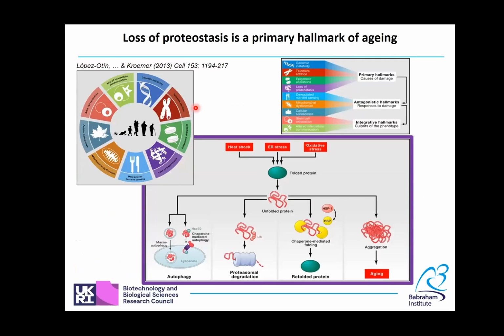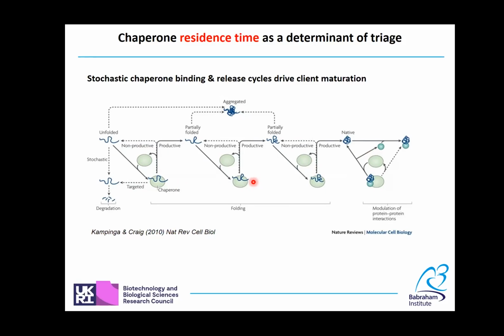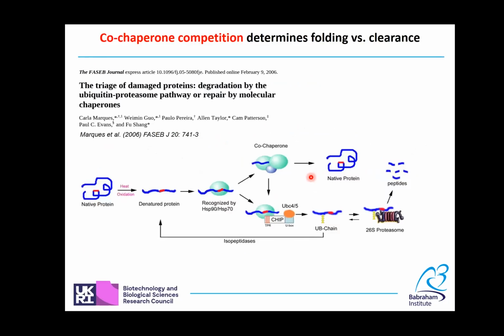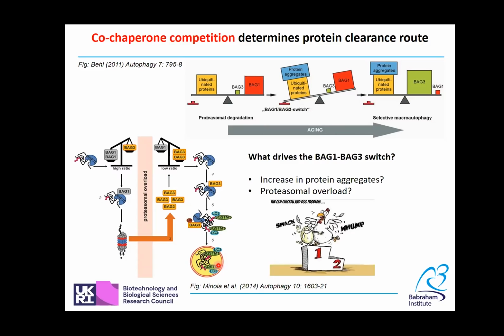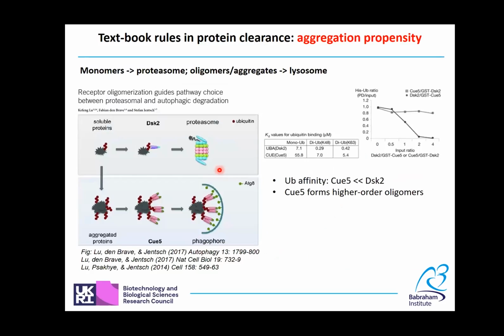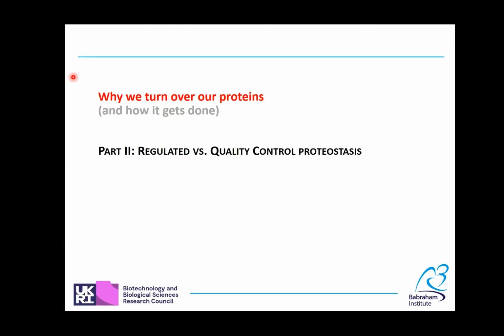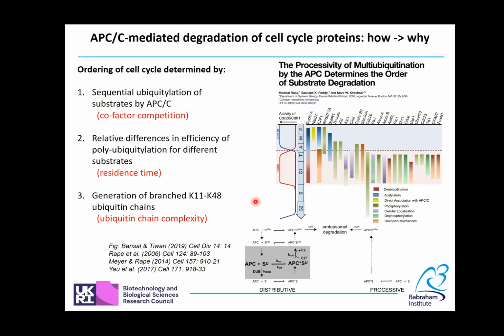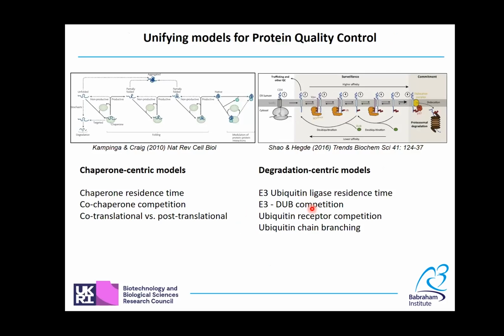Rahul Samant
Why We Turn Over Our Proteins (and How it Gets Done)
Why We Age
Biophysical Limits & the Trade-offs of Ageing
Methuselah Conference
Nov. 23-25, 2020